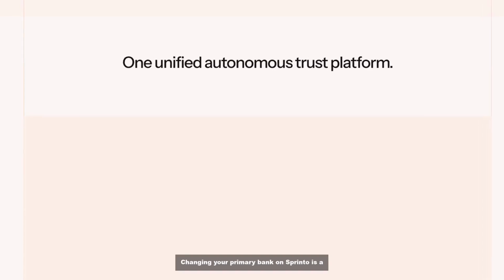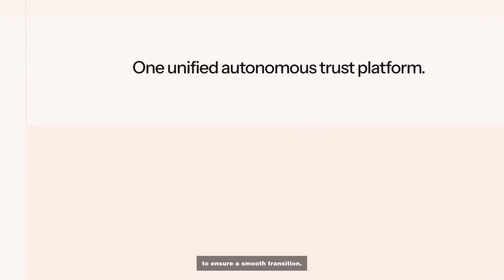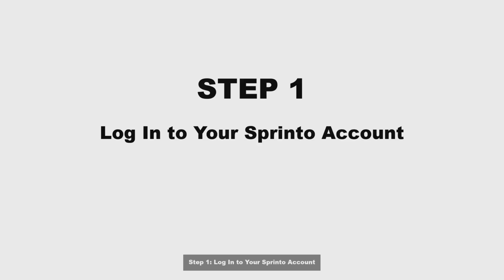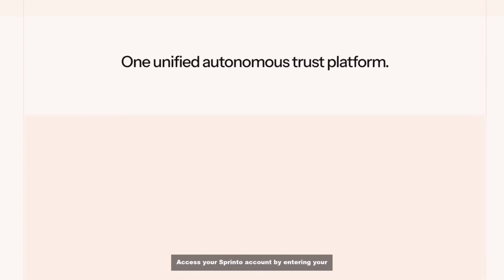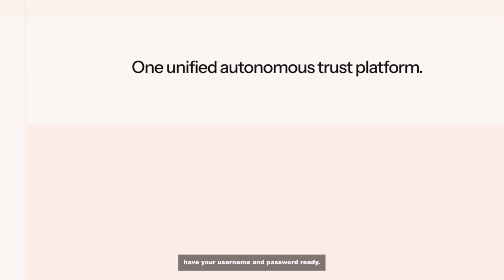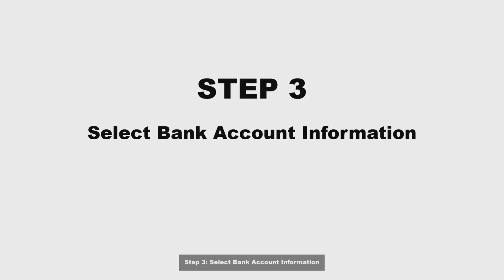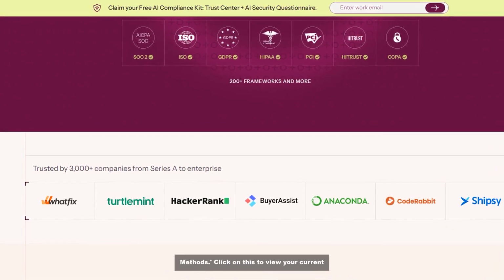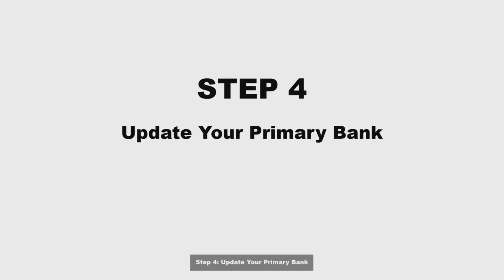How To Change Your Primary Bank On Sprinto 2026 (COMPLETE GUIDE)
In this video, we will show you how to change your primary bank on Sprinto 2026 with our complete guide. Whether you're looking to update your payment method or switch banks, we've got you covered with step-by-step instructions.